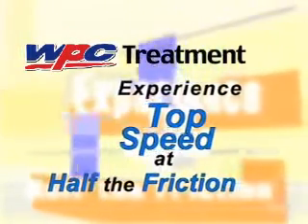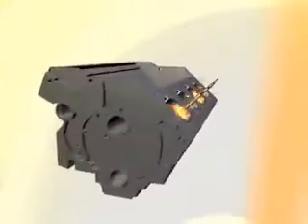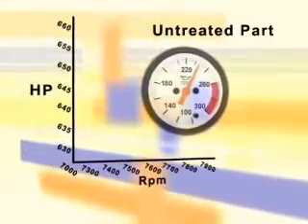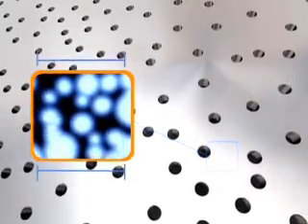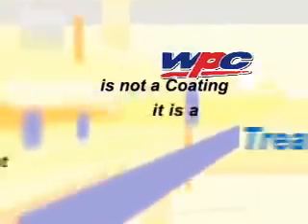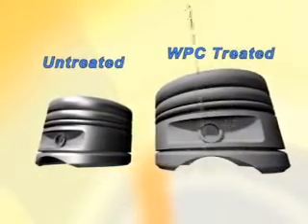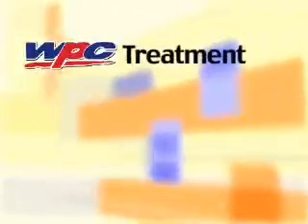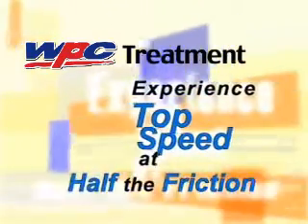WPC Treatment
WPC metal surface treatment to reduce friction and improve durability. Best suited process for motor sports.